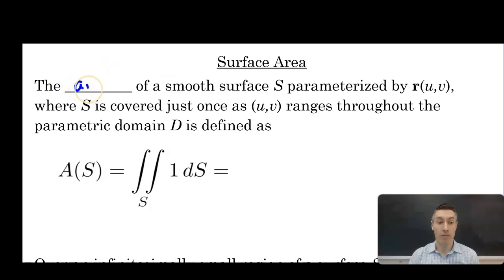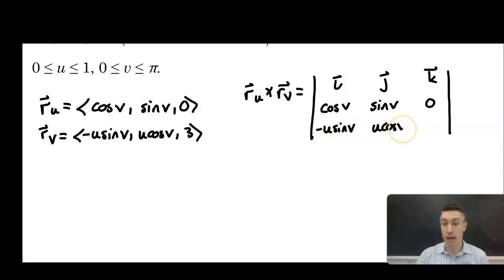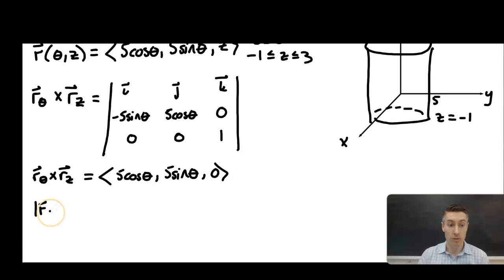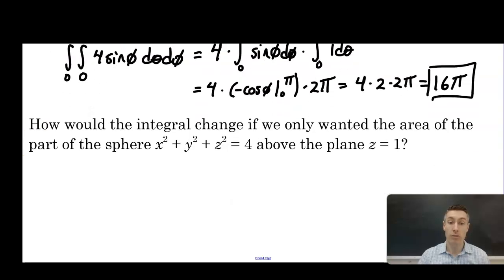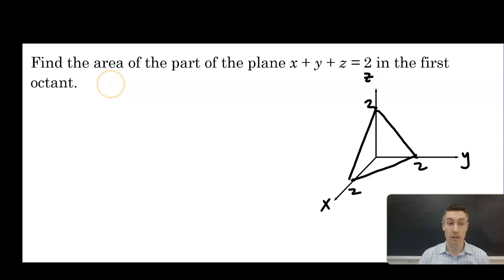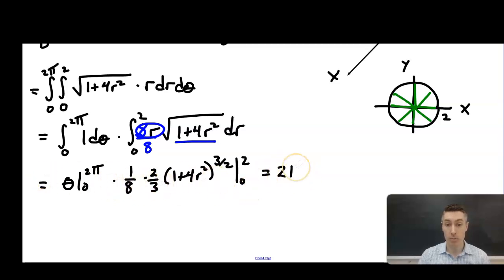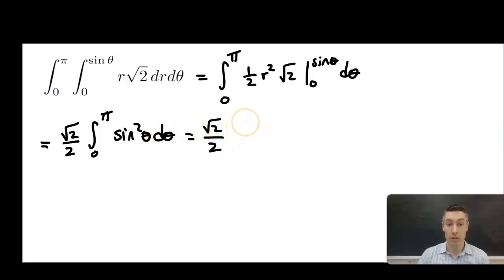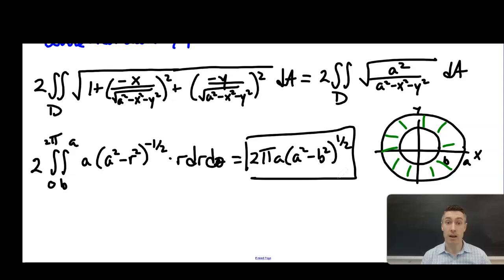Surface Area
This video covers computing the surface area of a parametrized surface over a domain D. Notation for surface integrals is introduced when defining the surface area in terms of a double integral. We also look at surfaces that are explicitly defined and define a way to more efficiently compute the surface area without finding the cross product of the tangent vectors. The last example looks at an instance when defining the sphere in terms of theta and phi does not make sense.